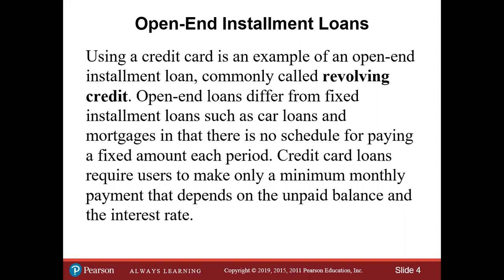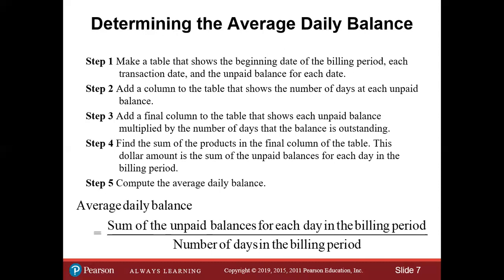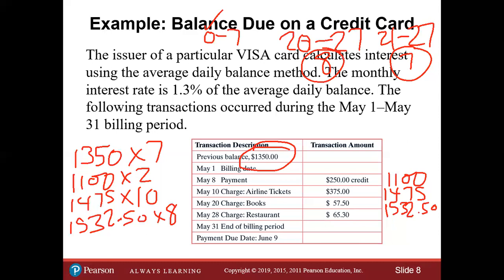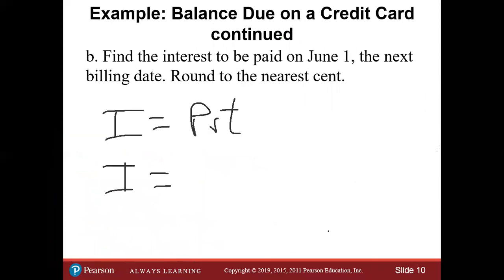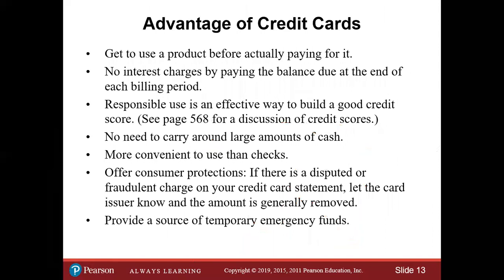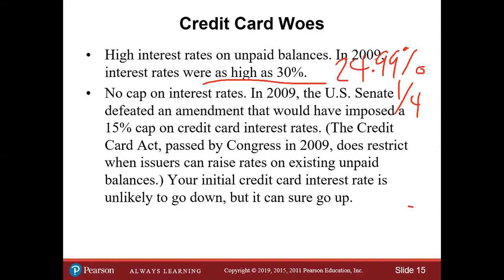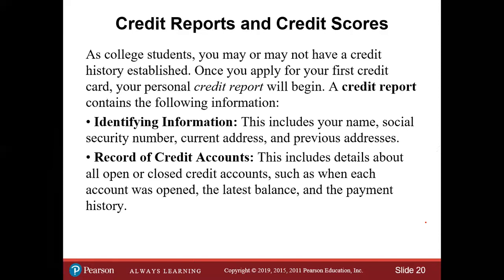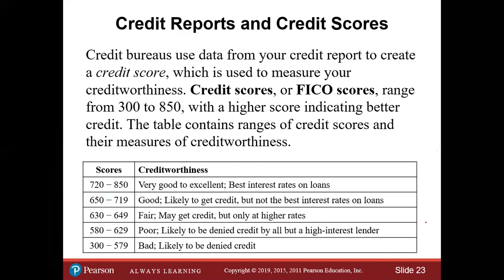MAT 142 Section 8.8